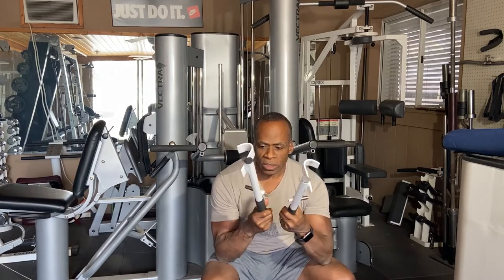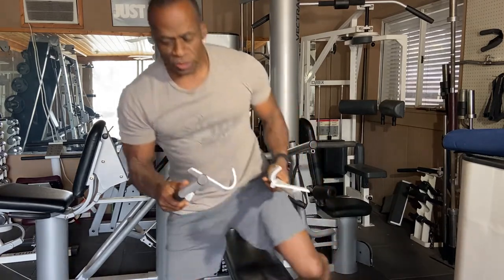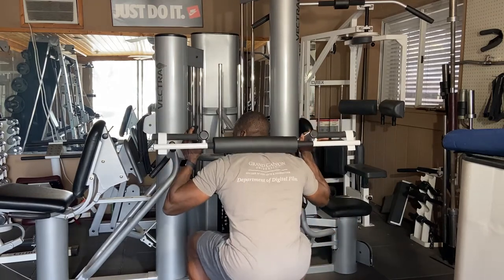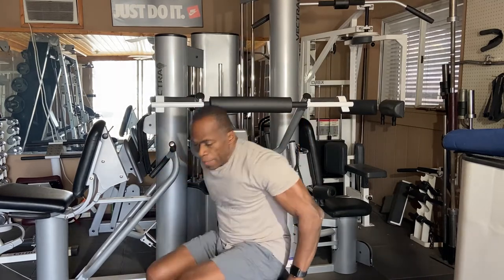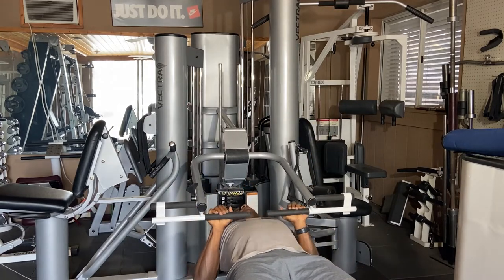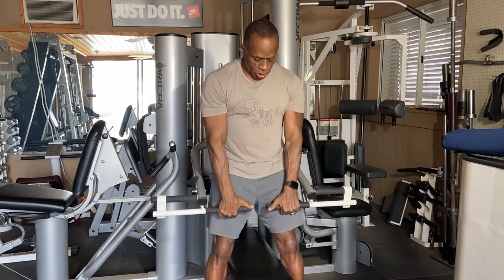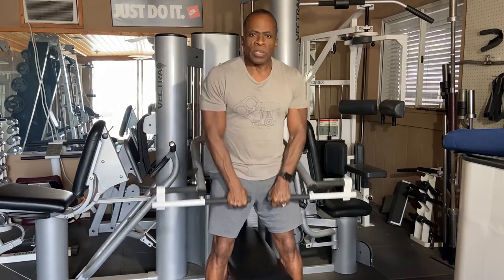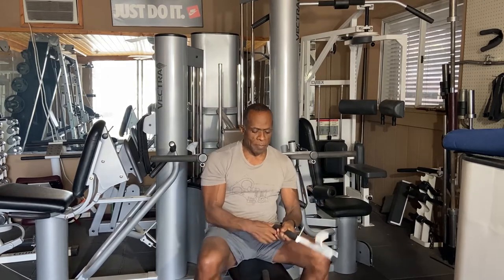Dr Gene James- Vectra Squat Attachments 2